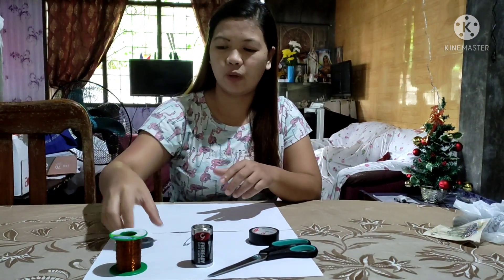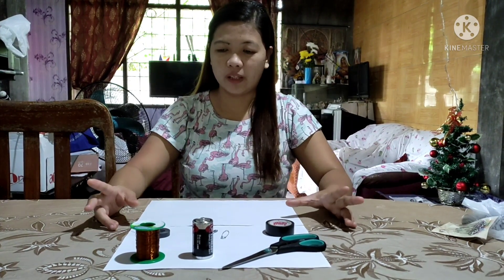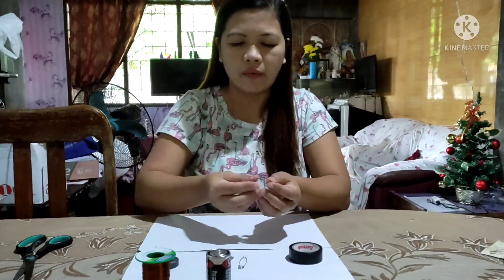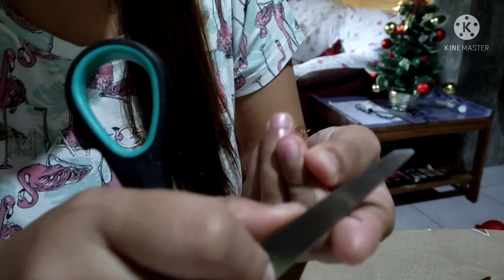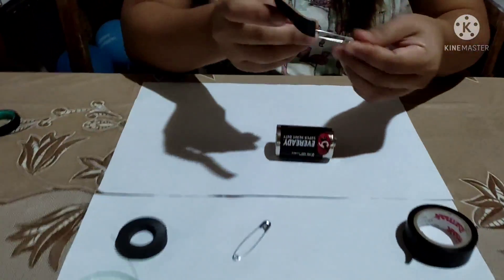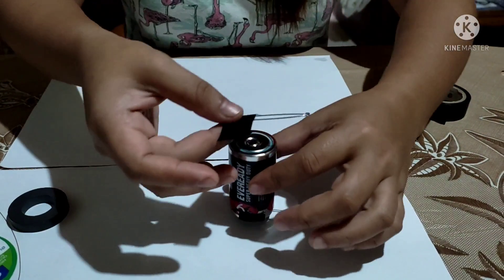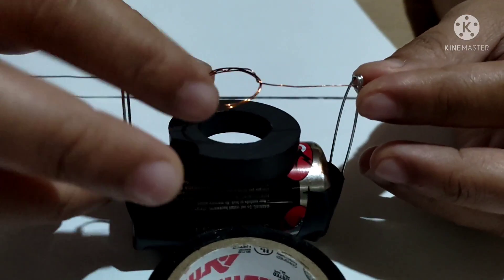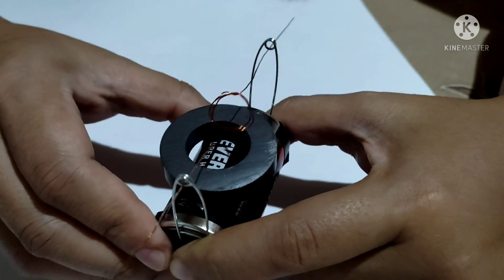How to create a simple Electric Motor